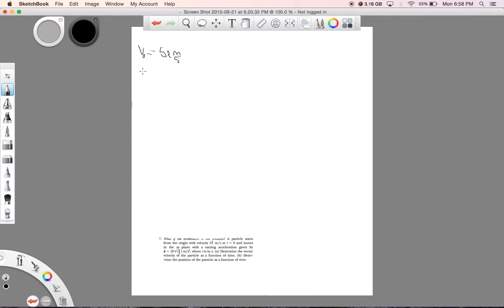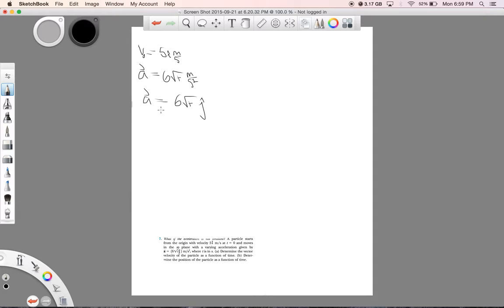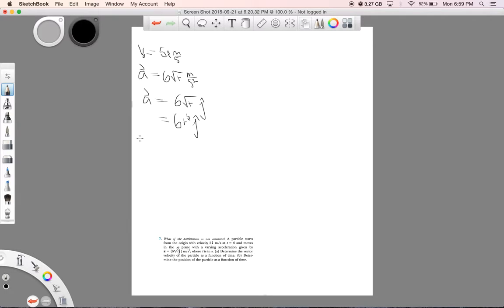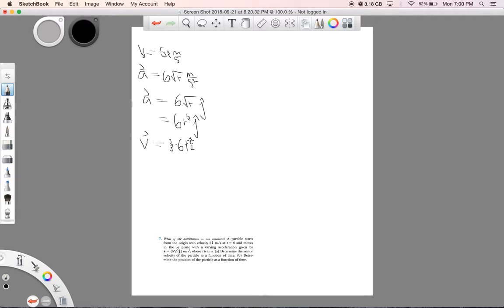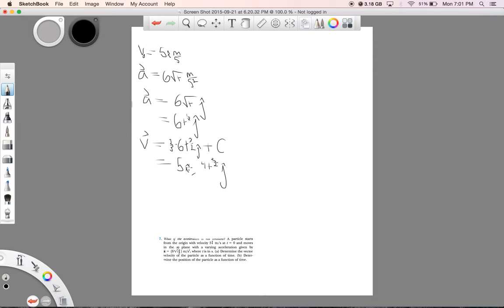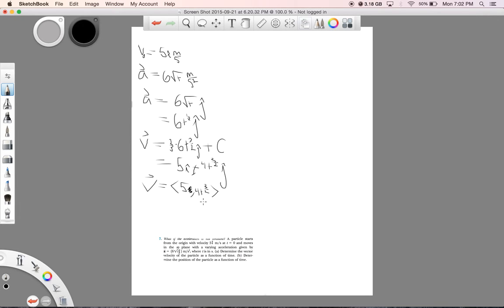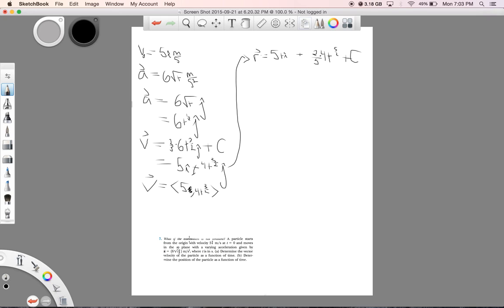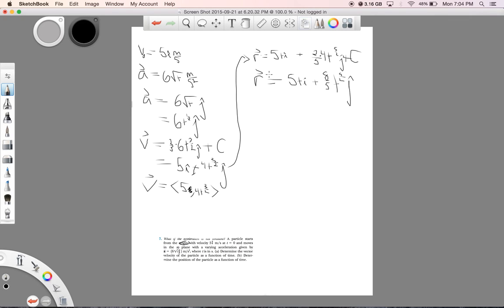AP Physics C -- Ch.4, Problem 7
Physics for Scientists and Engineers - 7th Edition